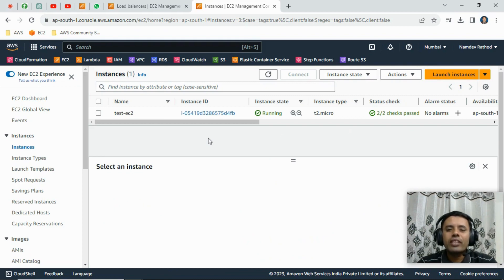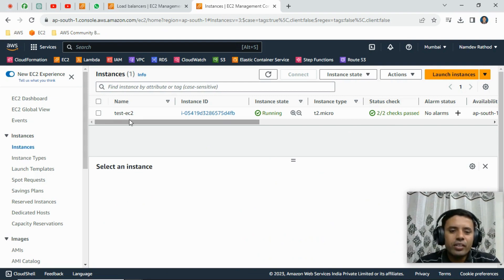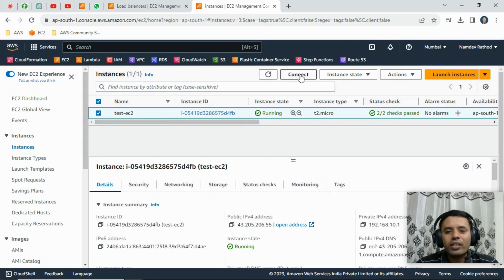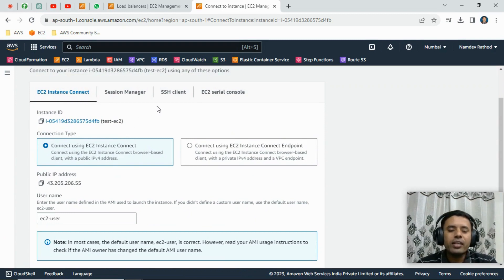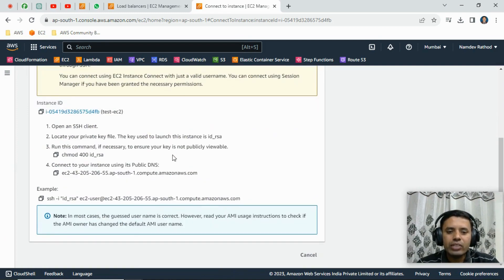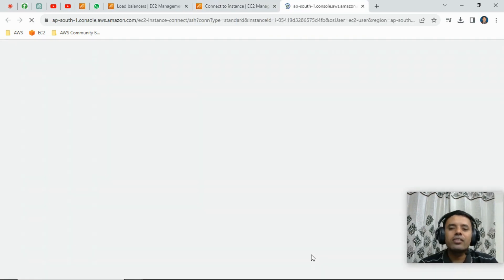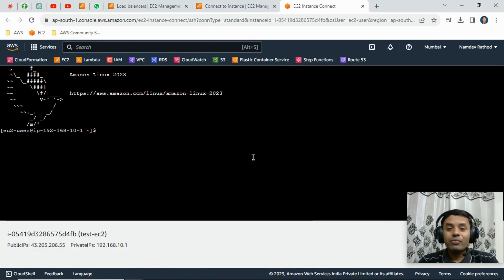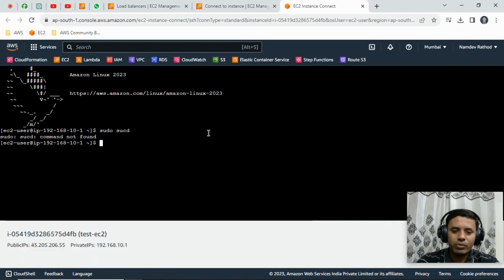AWS Interview Question: - How To Connect AWS EC2 Instance Without Putty | Must Watch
Best way to connect EC2 instance without key pair and Putty.

1. AWS
2. Linux
3. Git
4. Jenkins
5. Docker
6. Kubernetes
7. Databases ( Admin Only )
8. Monitoring Tools ( Nagios, CloudWatch )
9. Interview Tips
10. Mock Interview